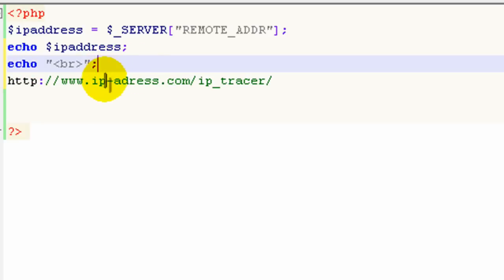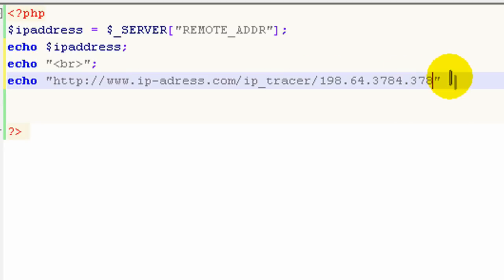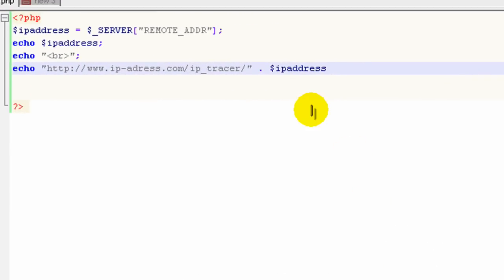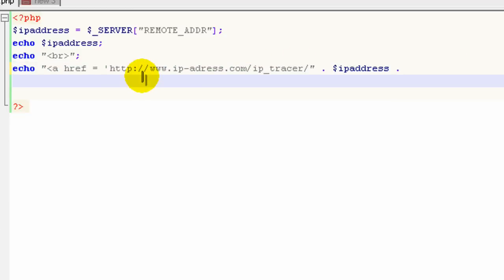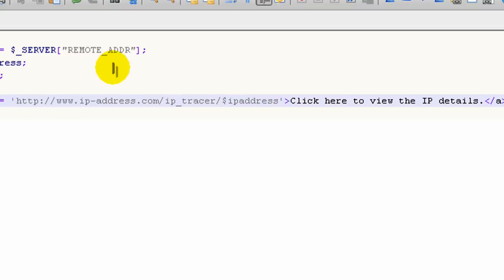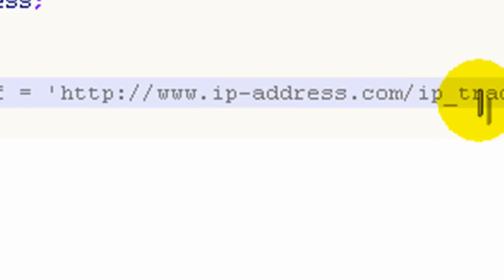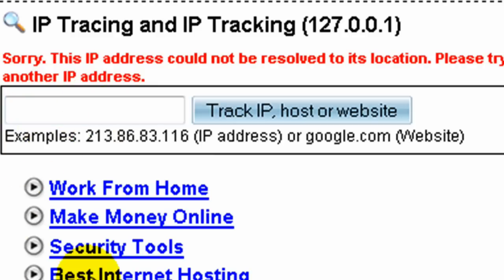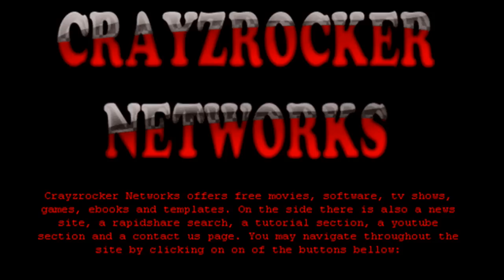Php For Dummies - Php Tutorial 14 [Part 2]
In this tutorial you will learn how to manipulate someones IP address using php.

Regards,
Stefan Koenig